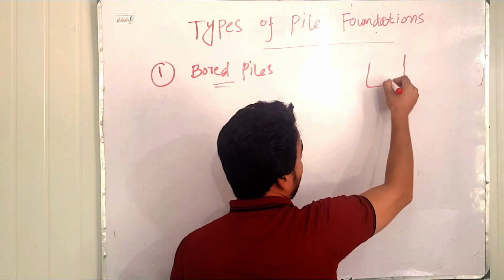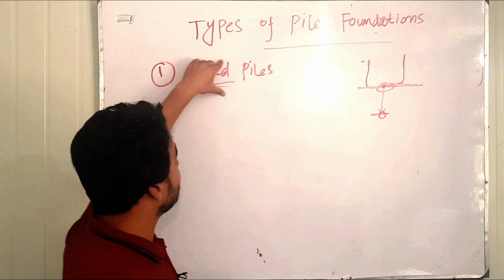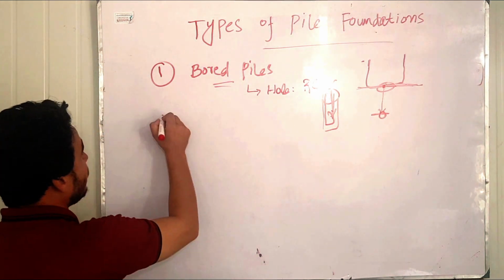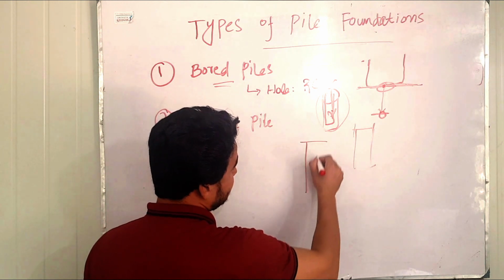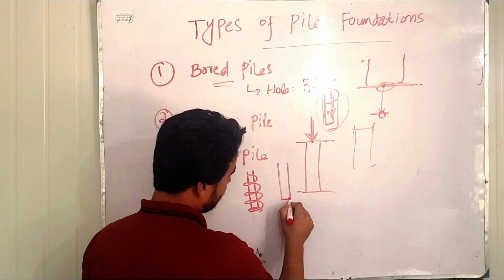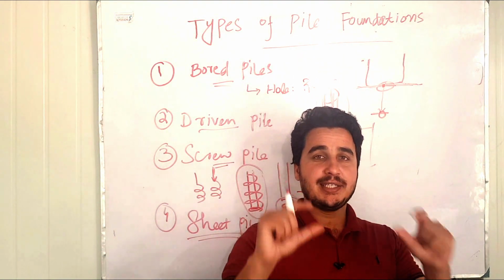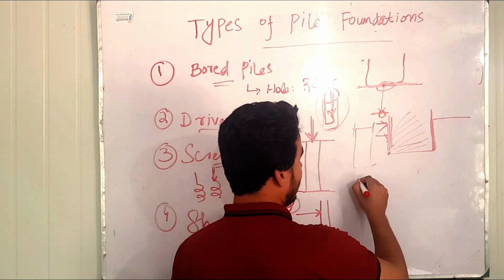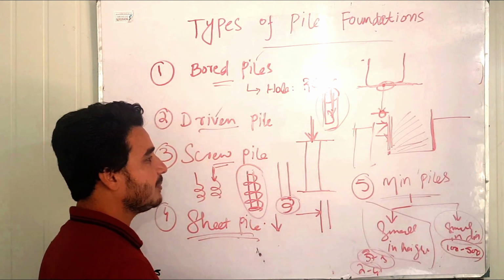Different types of pile foundation | Deep foundation in Geotechnical engineering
in this video different types of pile foundation are explained.